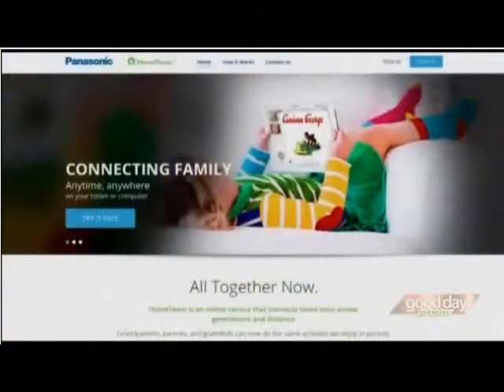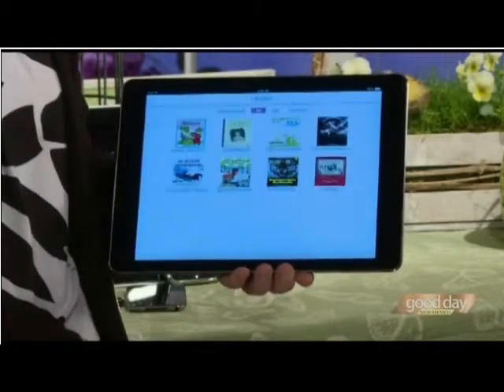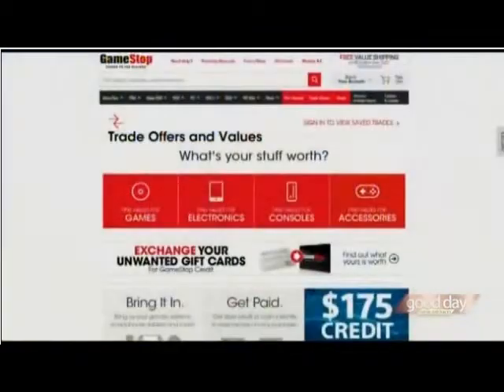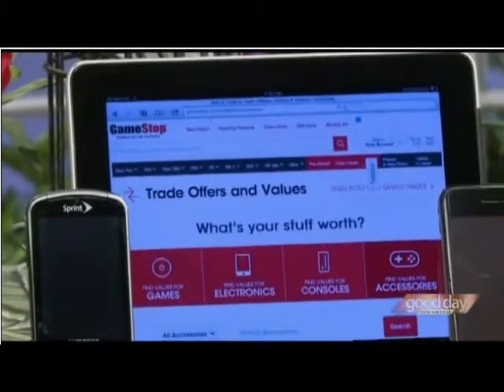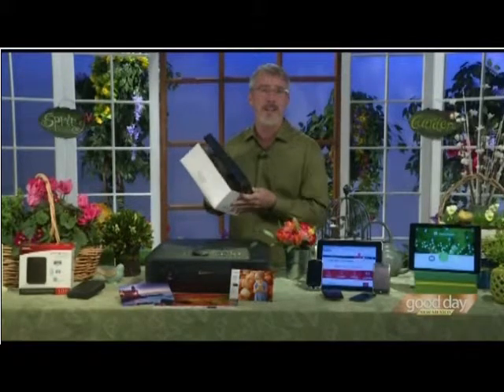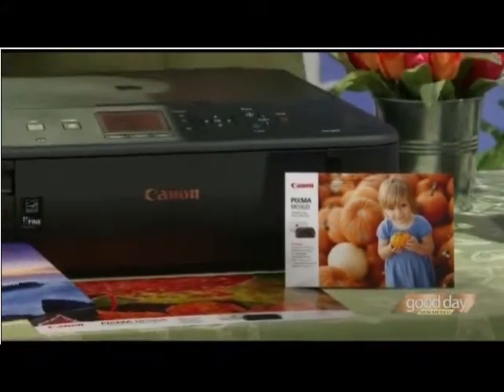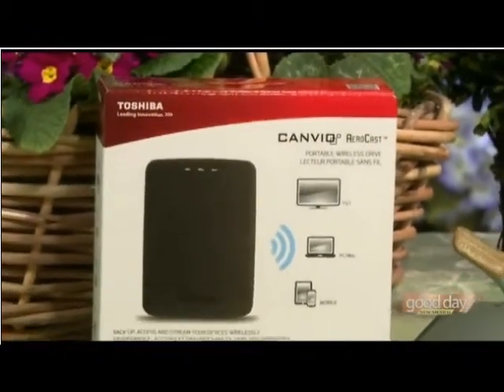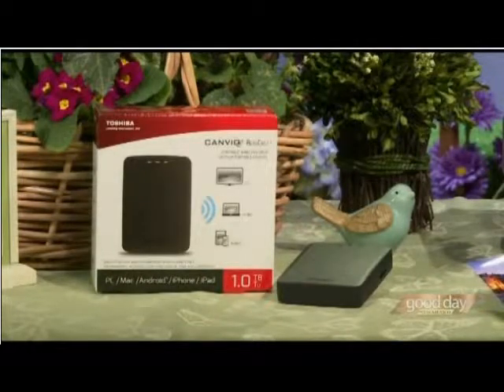Spring Clean Your Tech with Chris Leary - KOB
Spring Clean Your Tech with Chris Leary -  KOB (2015)